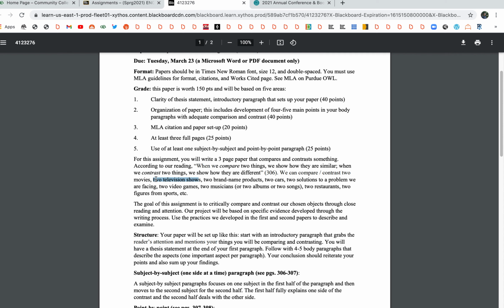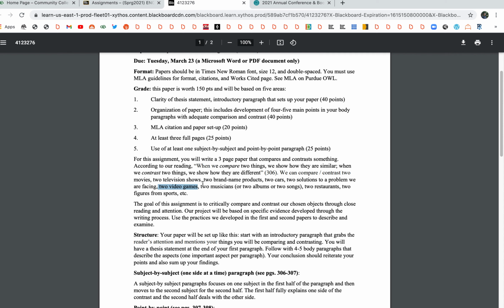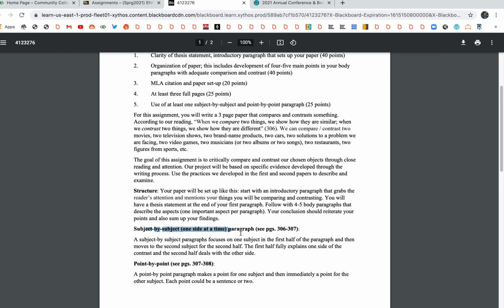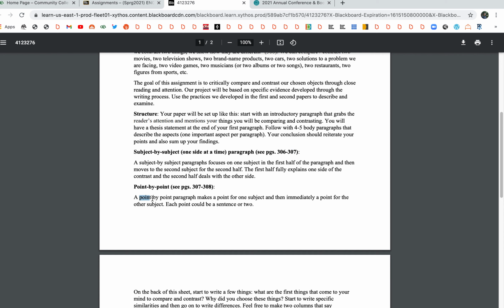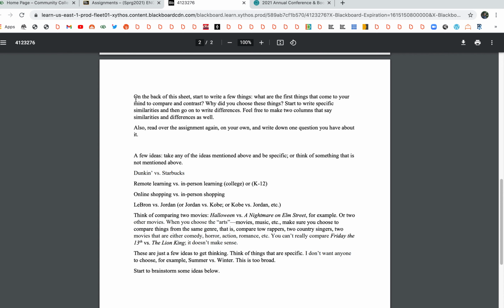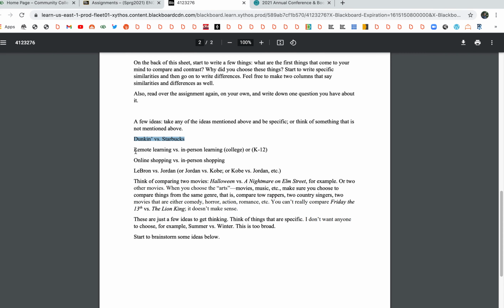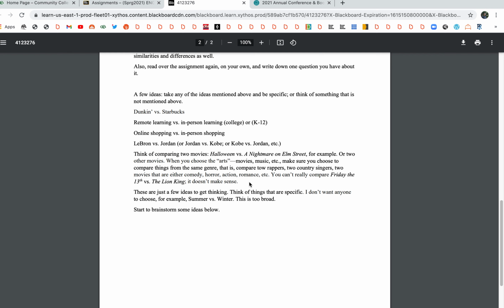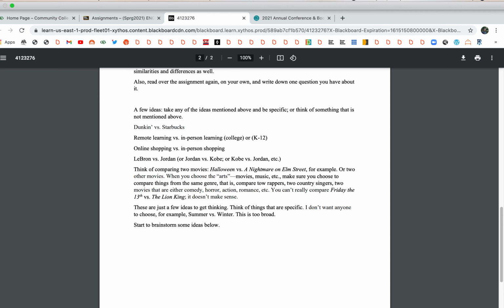Paper 3 comparison and contrast